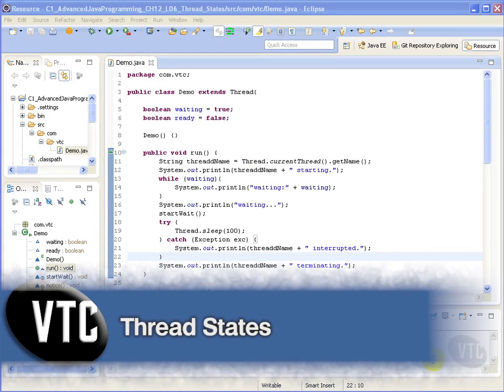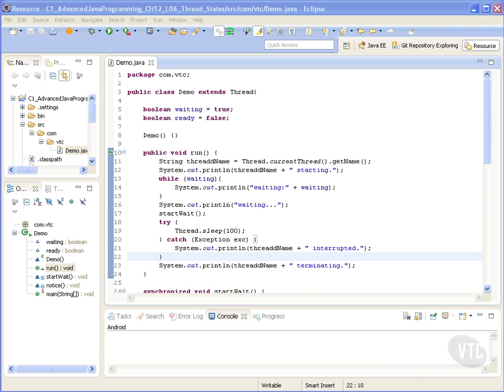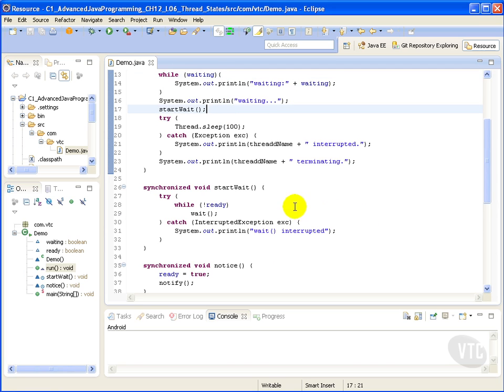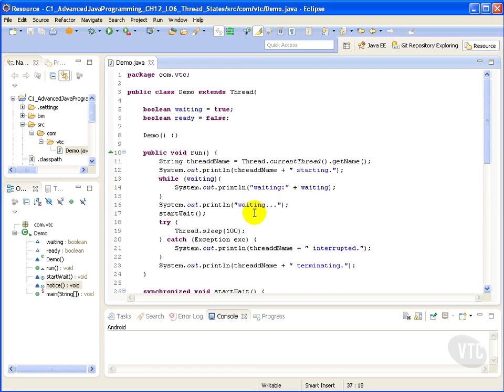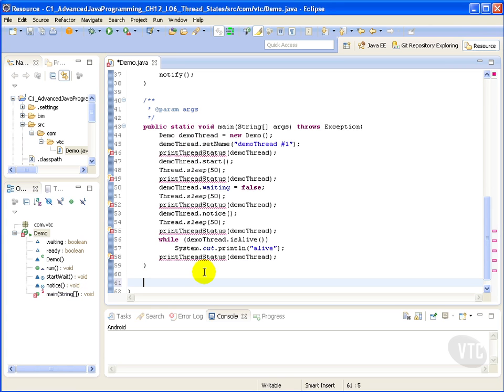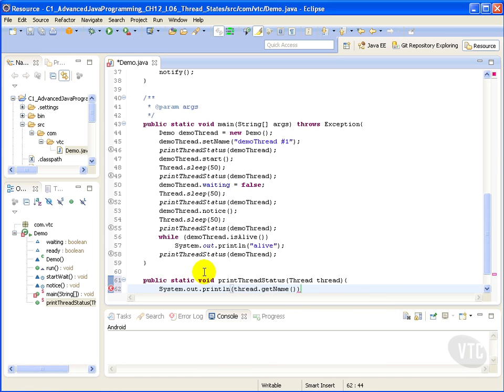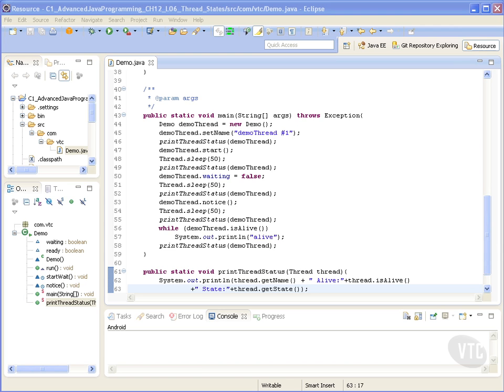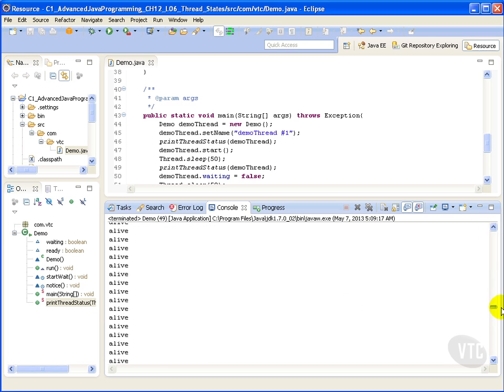VTC Player Advanced Java Programming Java SE 7, Thread States